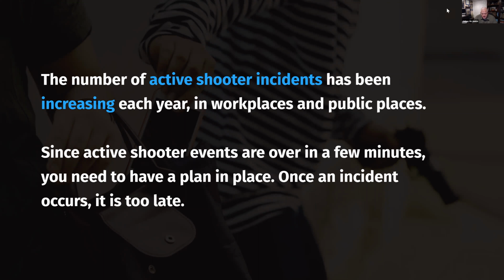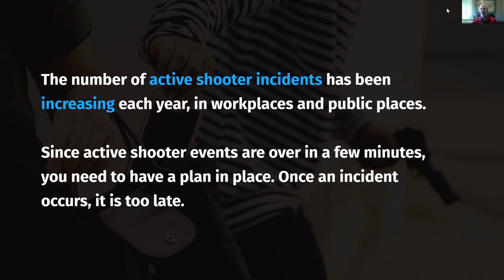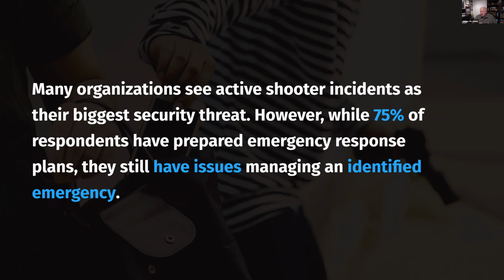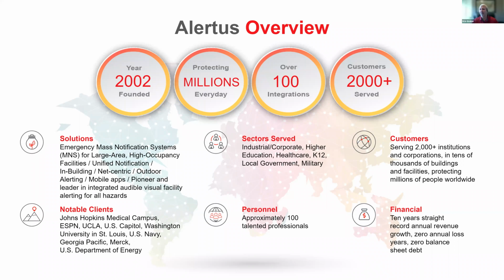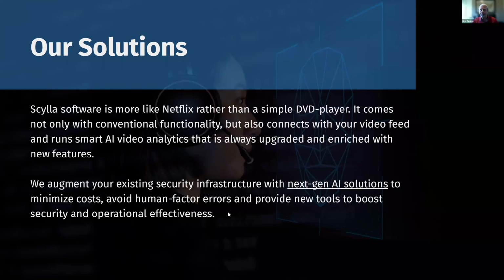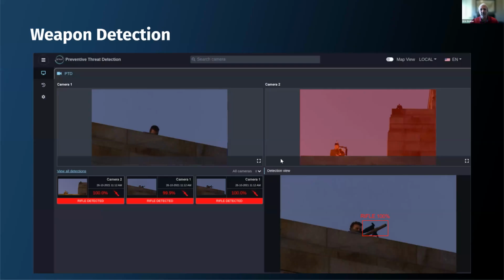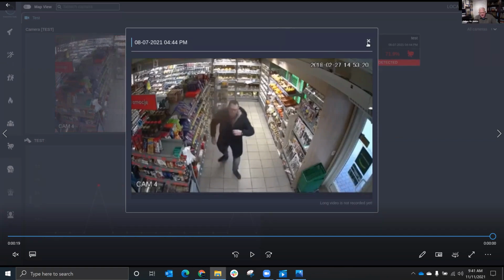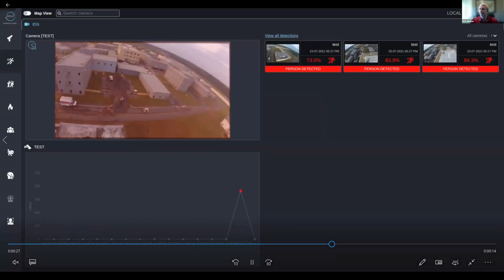Scylla x Alertus Webinar: Active Shooter Preparedness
Active shooter incidents remain a big concern and impact thousands of lives each year. They are unpredictable, escalate fast, thus require immediate law enforcement and security intervention.

Watch the webinar recording of the joint Scylla x Alertus webinar to learn how to make your surveillance system proactive rather than reactive in an active shooter scenario.

During the session, Amanda Sassano, Vice President, Channels and Product at Alertus Technologies, Kris Greiner, VP of Sales North America at Scylla, and James McJunkin, Sr, Law Enforcement and Government Affairs Advisor at Scylla, will speak about modern video surveillance technologies that help augment security infrastructure and explain what opportunities AI-powered solutions offer to enhance active shooter preparedness.